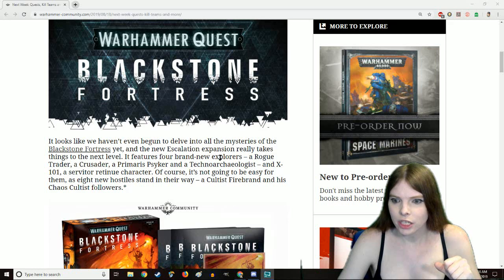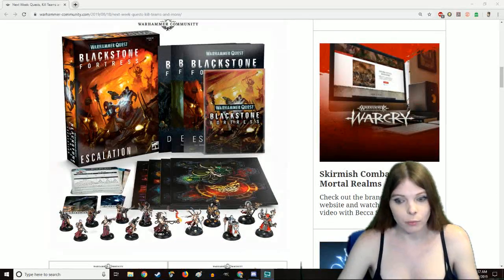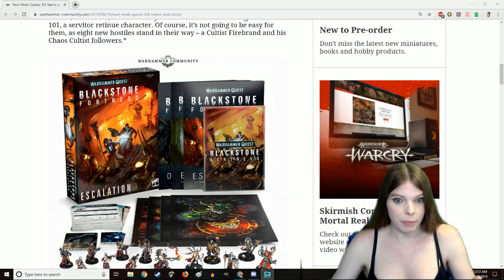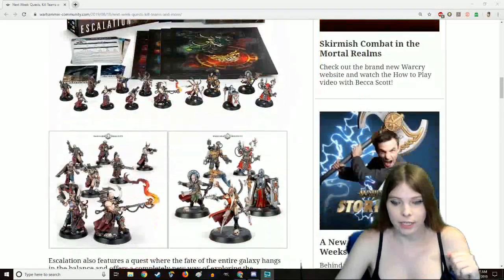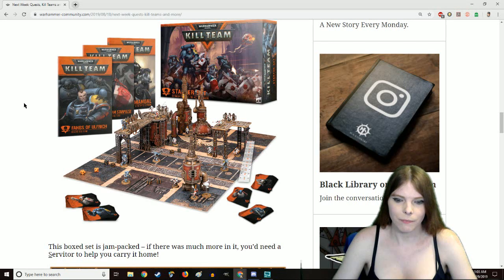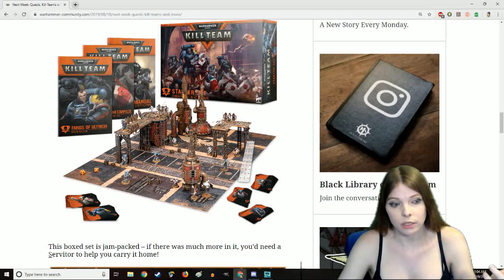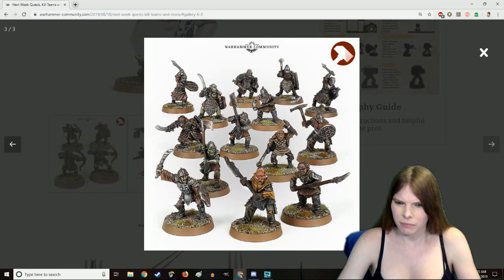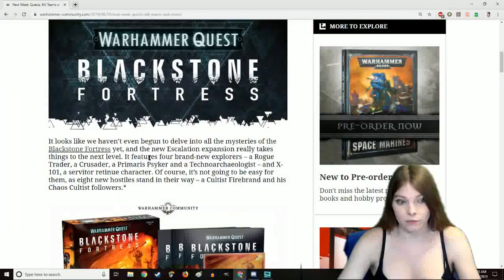Blackstone Fortress Escalation Hype!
Check out this youtube Channel!!

Fallow me on this junk!